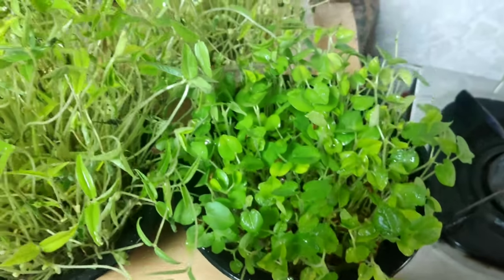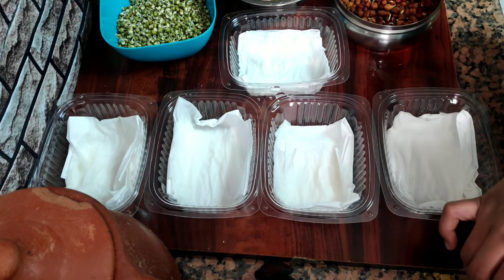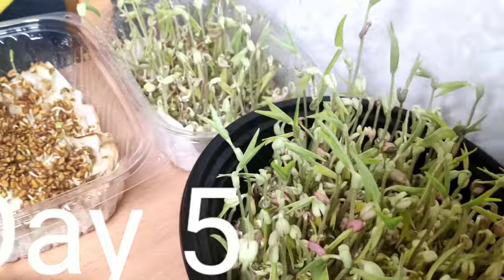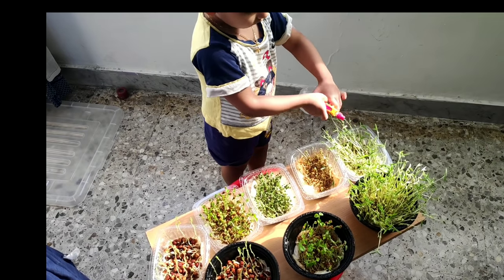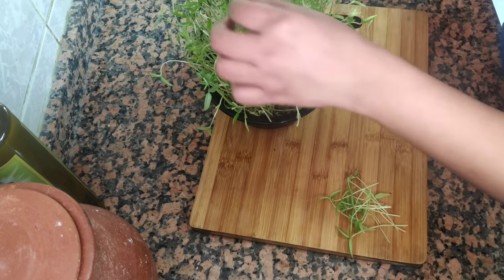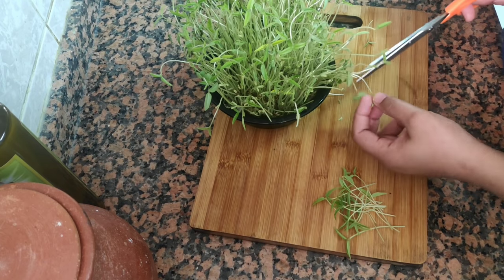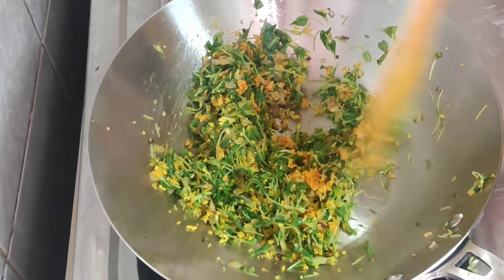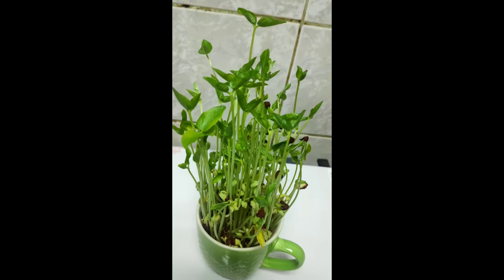മണ്ണില്ലാതെ അടുക്കളയിൽ തന്നെ ഇലക്കറികൾ എളുപ്പത്തിൽ വളർത്തിയെടുക്കാം ഇനിയെന്നും വീട്ടിൽ ഇലക്കറികൾ